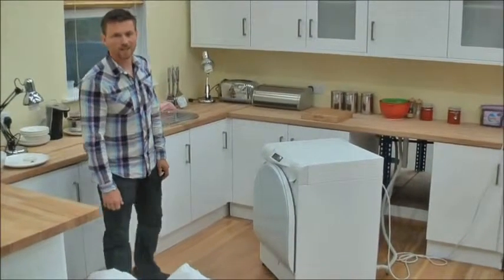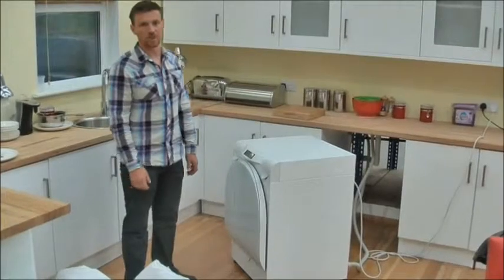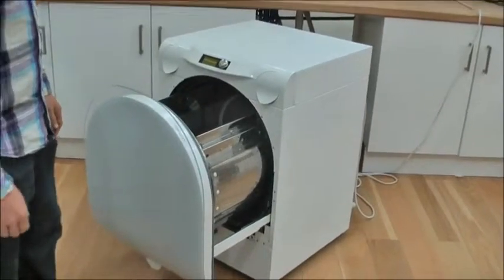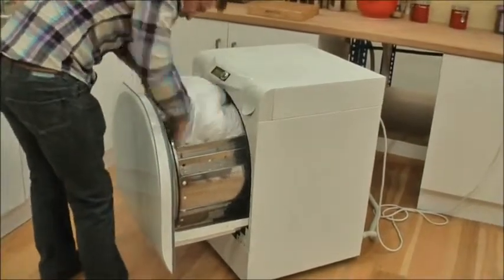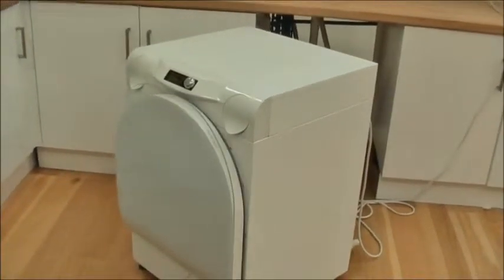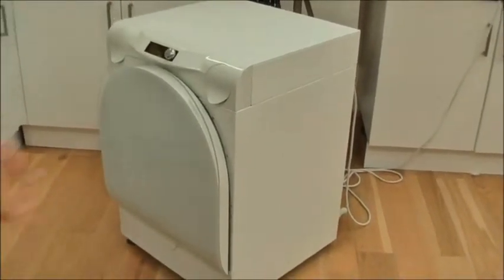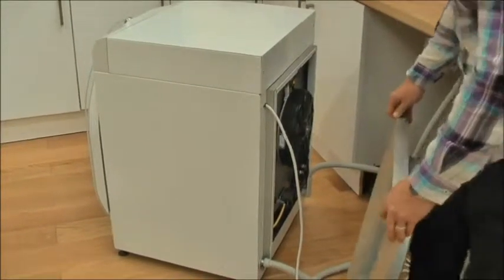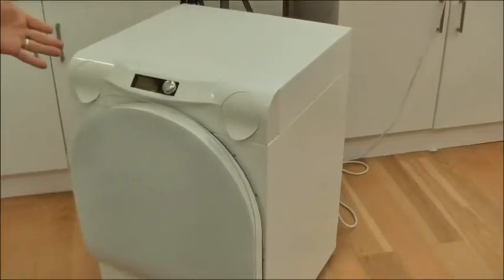Loading Reason Washing Machine